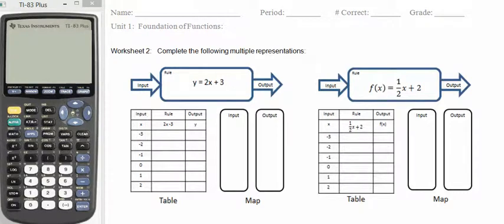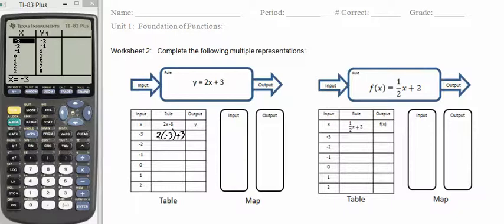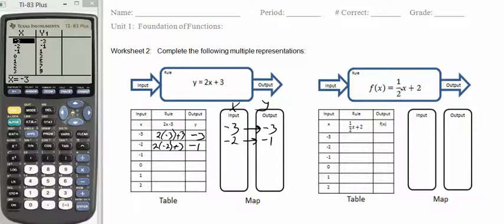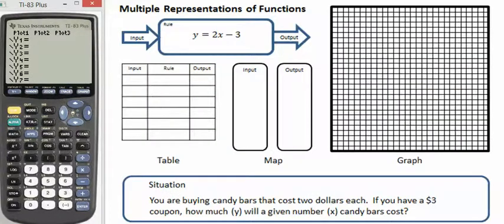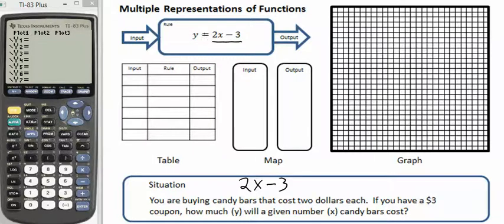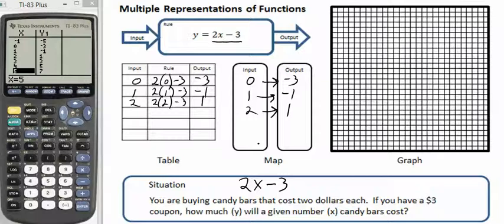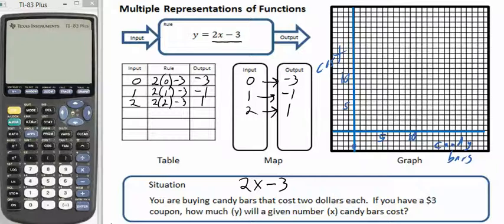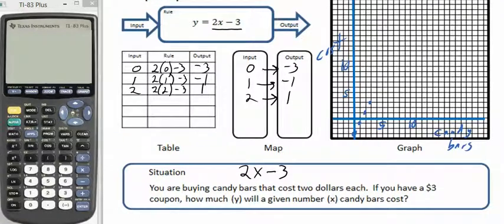Unit 1 WS 2 13